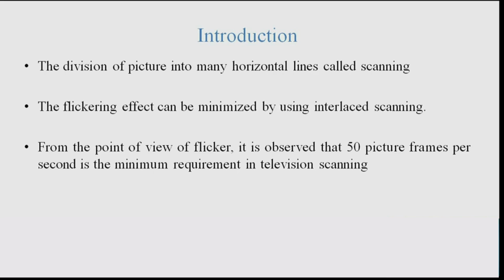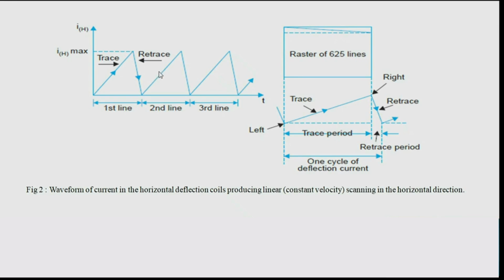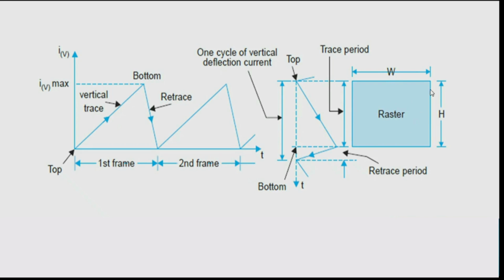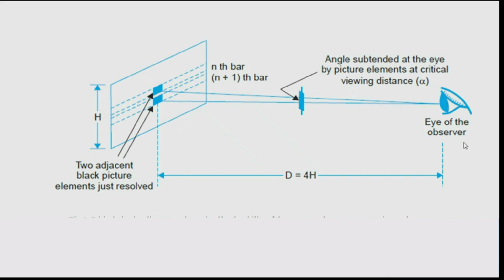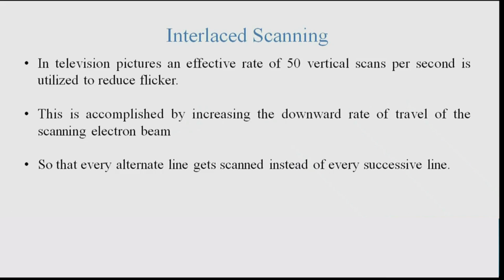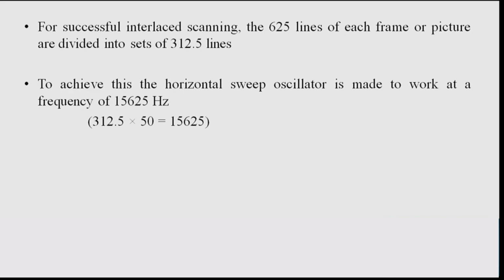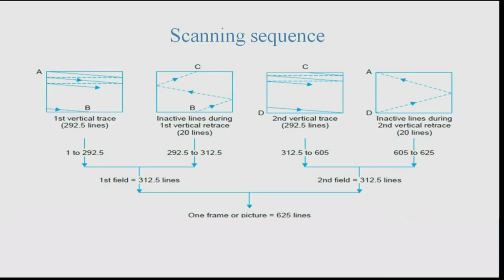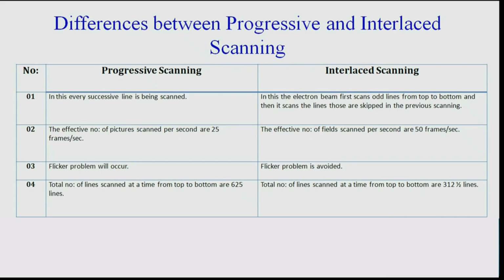INTERLACED SCANNING/+2 ELECTRONICS /TUTORIAL VIDEO NO:10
+ 2 ELECTRONICS : HSE-II